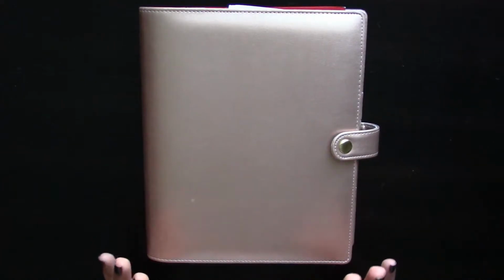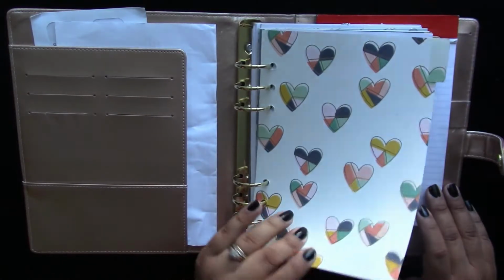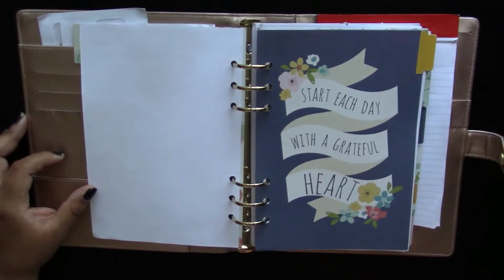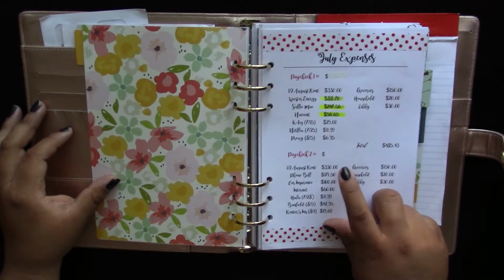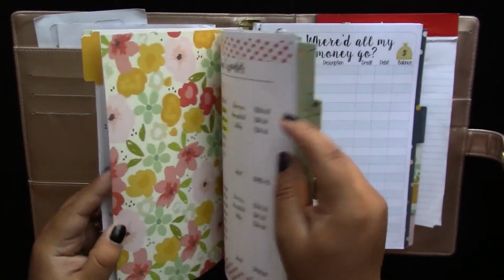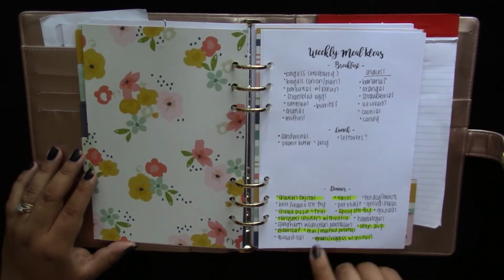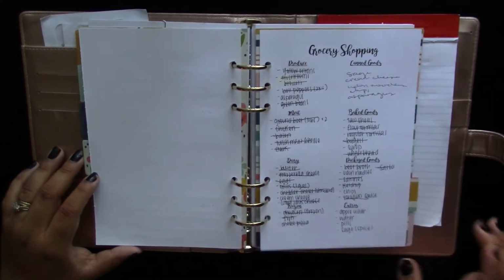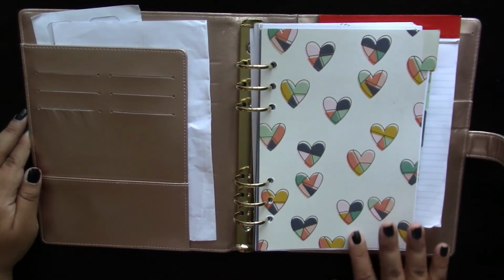kiwitheplannergirl | Budget Book + GIVEAWAY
Hey everyone!
I thought I would share with you guys our new Budget Book!
Hope you enjoy and happy planning!

2. Must be following me on Instagram: kiwitheplannergirl

-- Items Used --
SweetKawaiiDesign